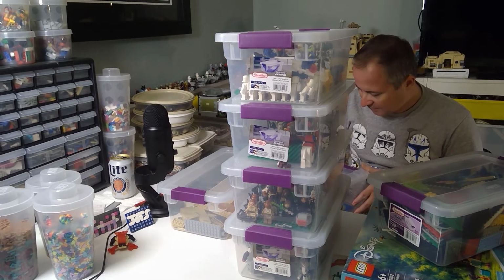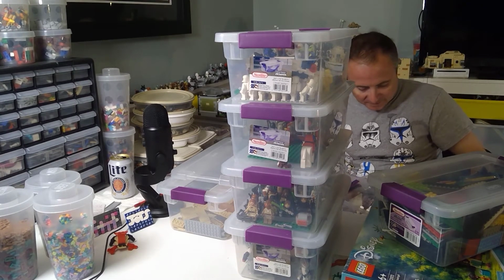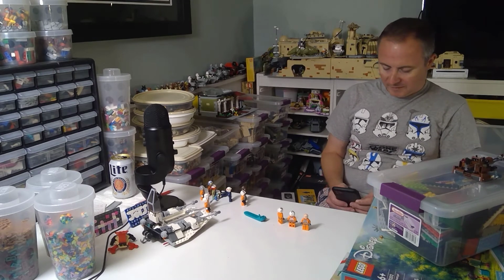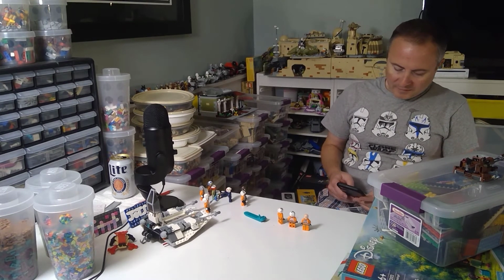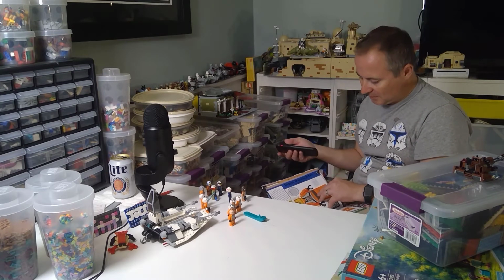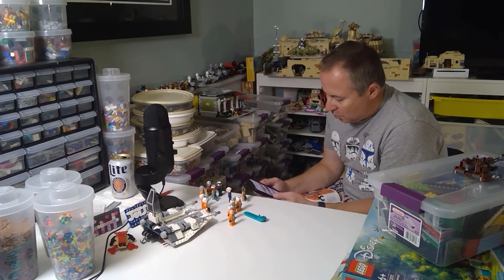Lego Room VLOG... organizing my Lego Star Wars Rebel Pilot collection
This video episode is me going thru all my Rebel pilot collection and creating a list of Bounty Hunters, Rebel Pilots, and Jedi I'd love to get in my collection. Recently Mercari has been my platform of choice for buying and selling! See below to help the channel!

Sign up for Mercari and get up to $30.